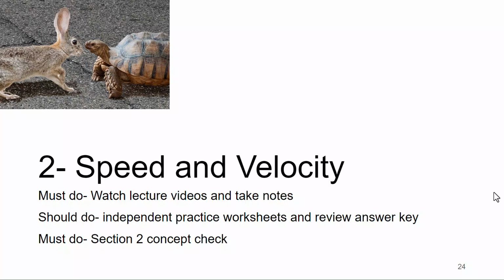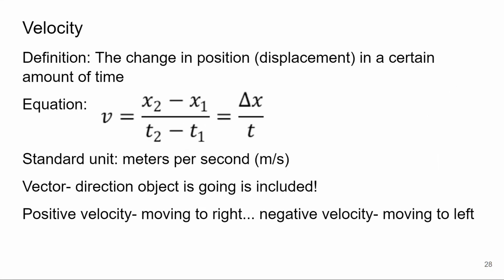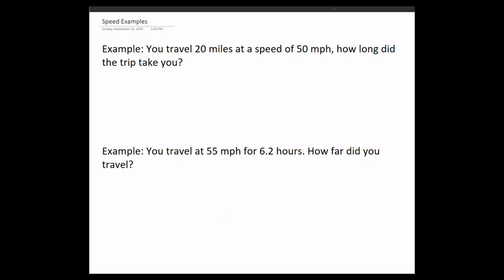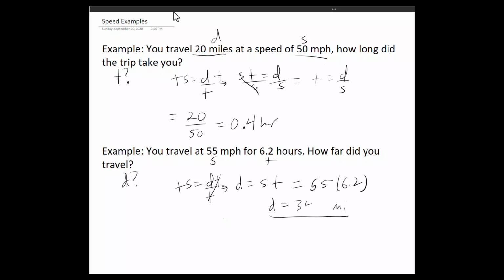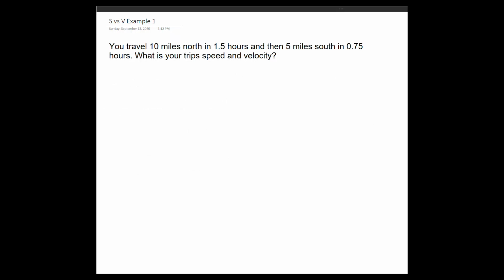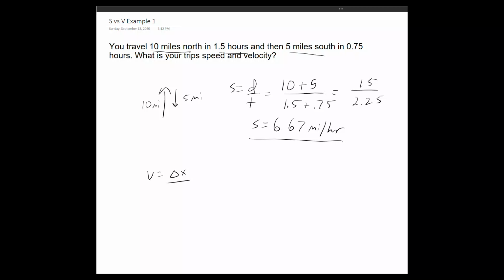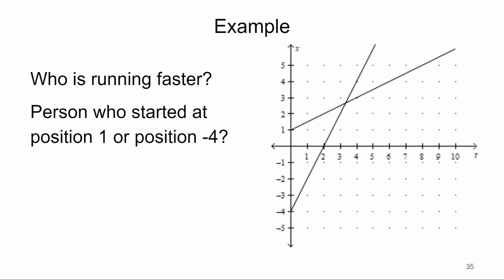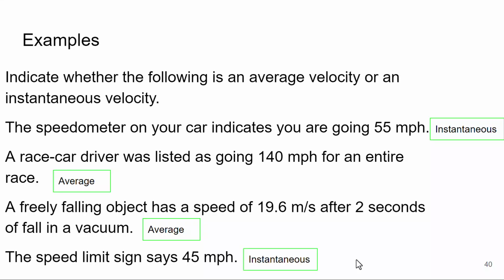2.3 Velocity Intro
Introduction to speed and velocity.